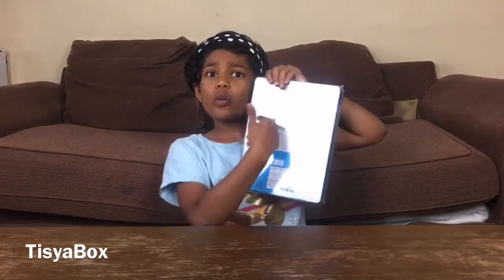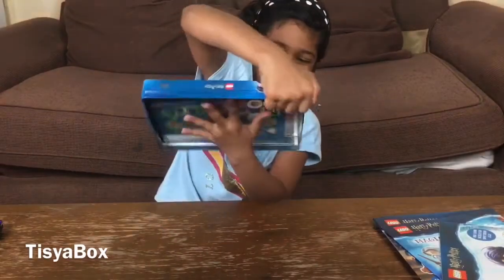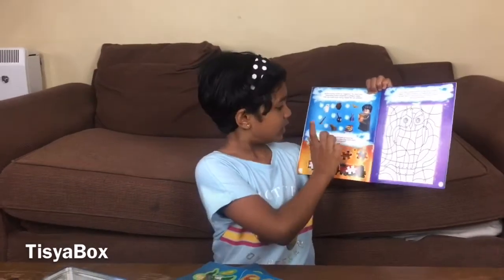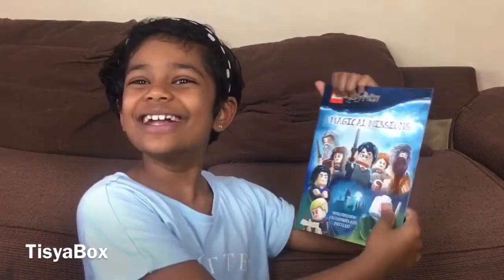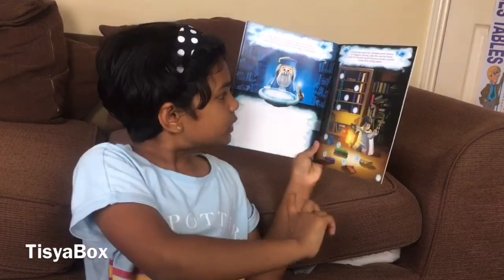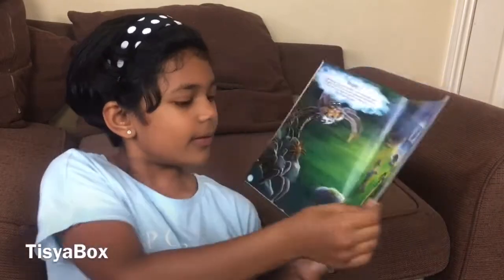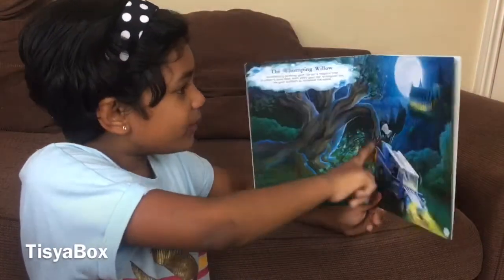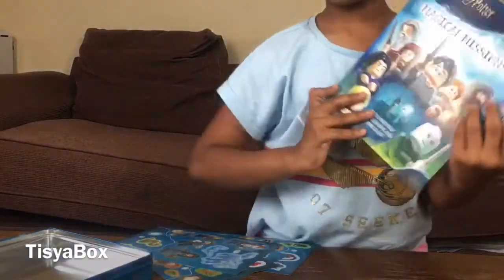Unboxing Lego Harry potters booklets fun play | TisyaBox